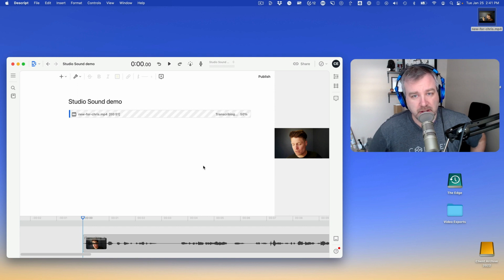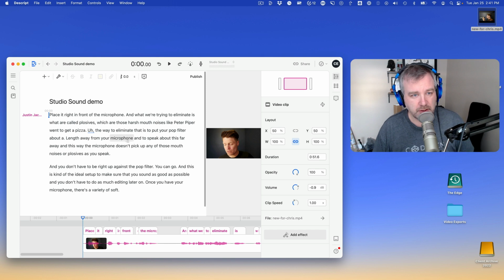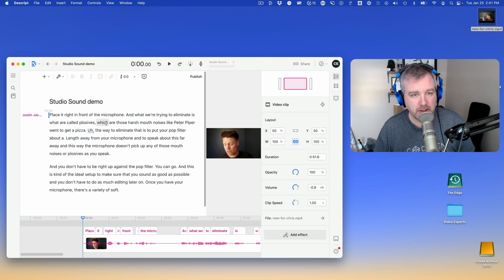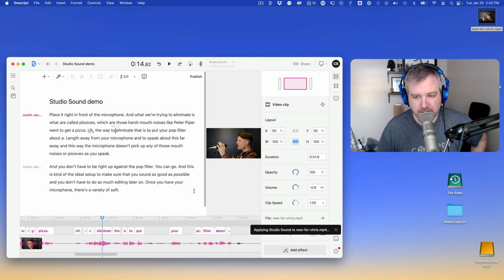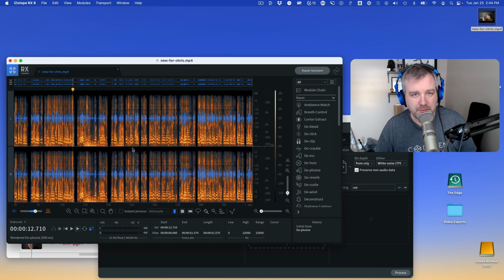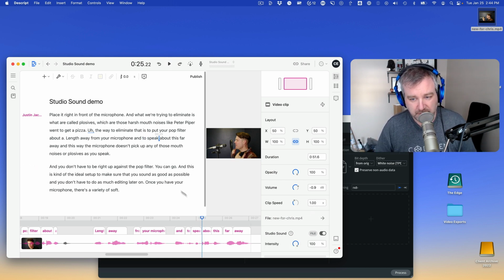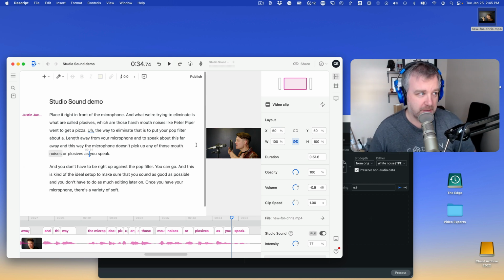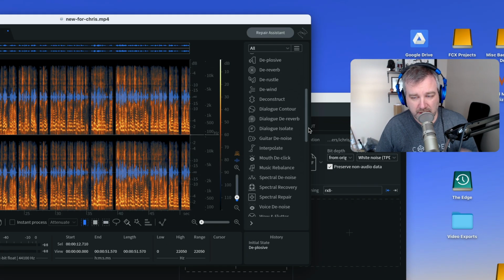Comparing Descript to Izotope RX Repairing Plosives for Podcasters. Pew Pew!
A quick comparison of how well Descript's Studio Sound feature works compared to Izotope's RX suite for Plosive repair for podcasters or YouTube video creators.

00:00:00 Introduction
00:00:30 Descript's version
00:01:45 Izotope RX 8
00:03:12 Descript Studio Sound sounds good
00:03:40 Winner is...